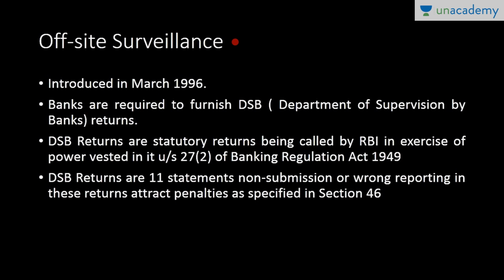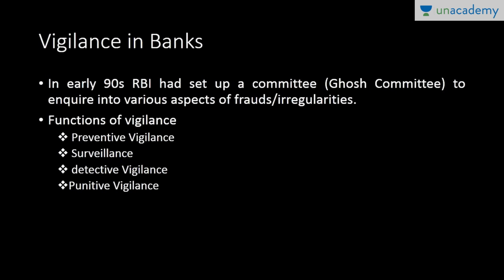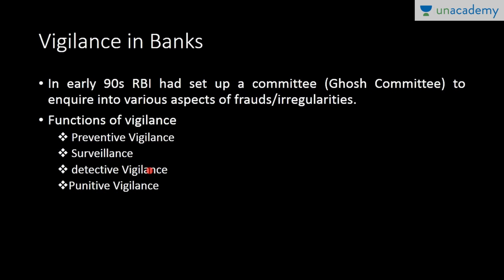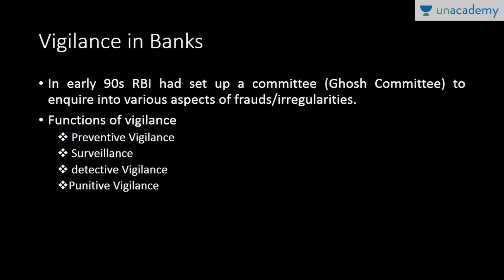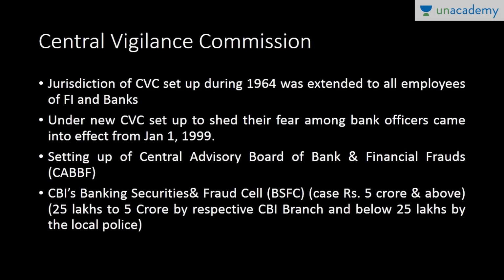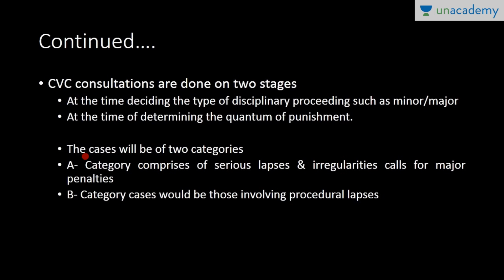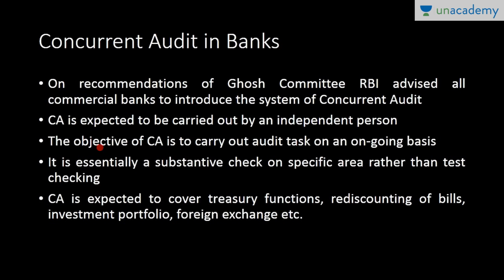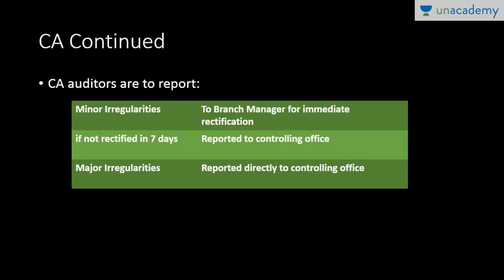2 rbi as bankers supervisor